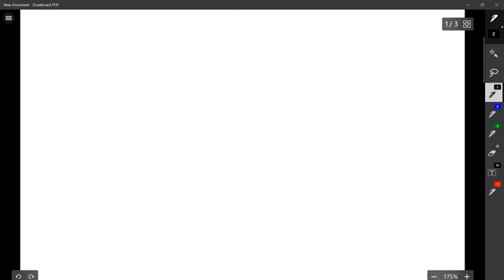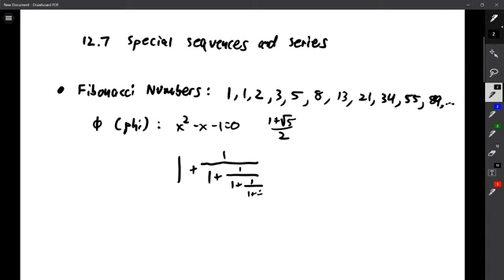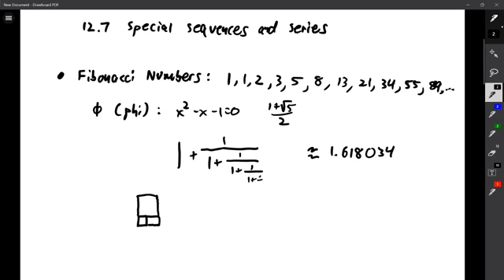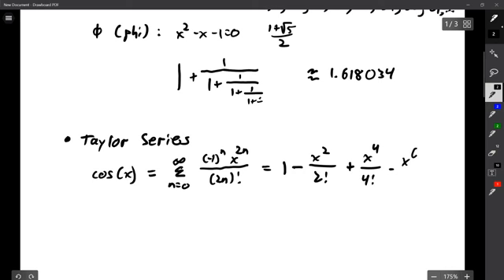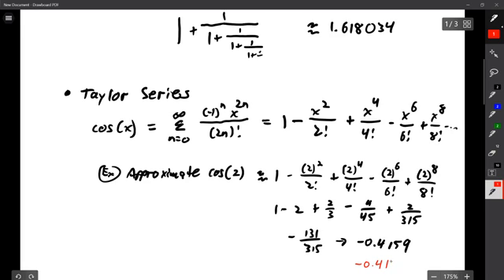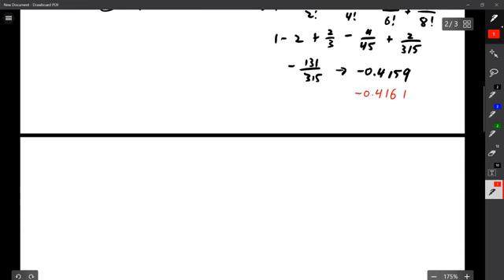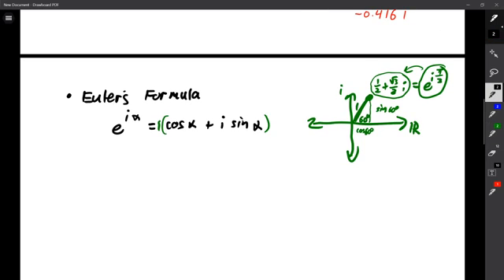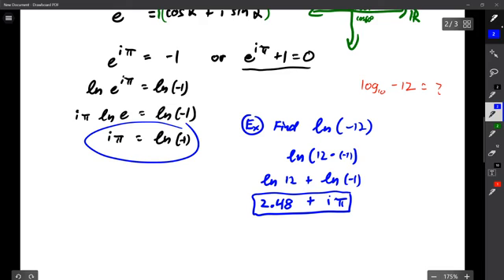Precalculus Lesson 12.7: Special Sequences and Series